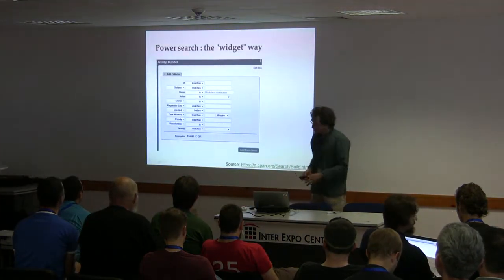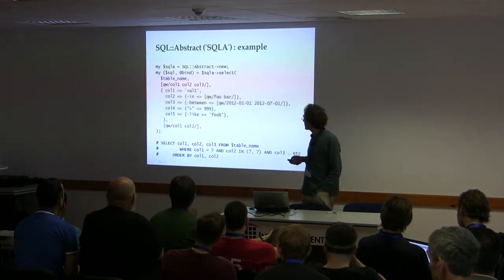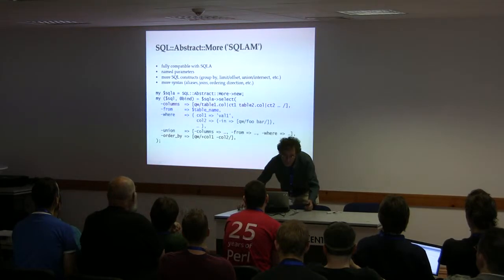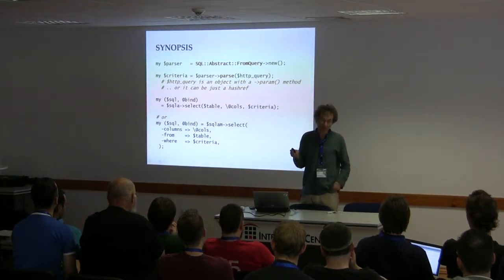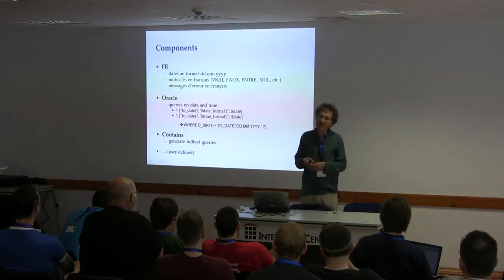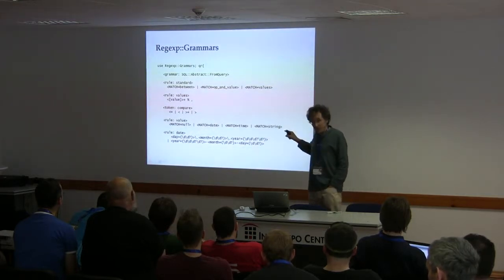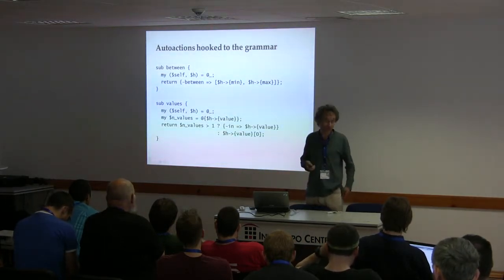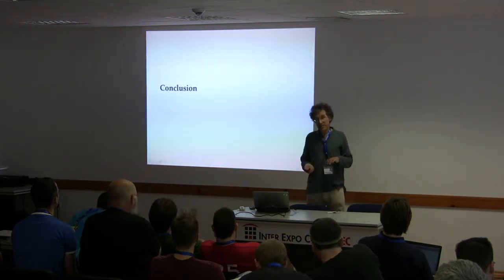SQL::Abstract::FromQuery - Laurent Dami (dami)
SQL::Abstract::FromQuery is intended to help building Web applications with complex search forms. It translates user input, as obtained from an HTML form, into a datastructure suitable as a %where clause for the SQL::Abstract module; that module will in turn produce the SQL statement and bind parameters to query the database.
The module relies on several advanced features of Regexp::Grammars, which will be demonstrated during the talk (grammar inheritance, autoactions).